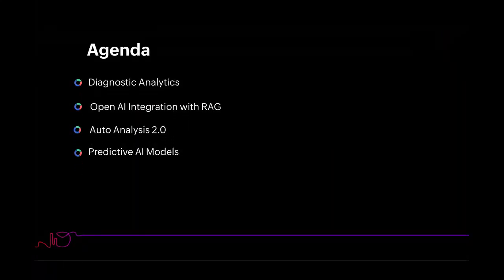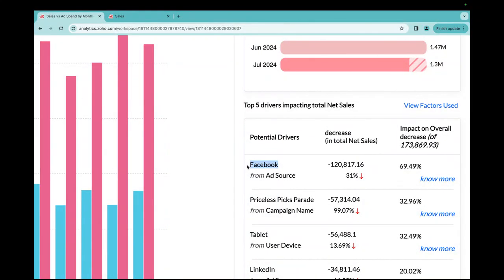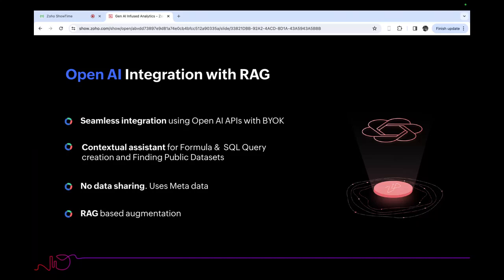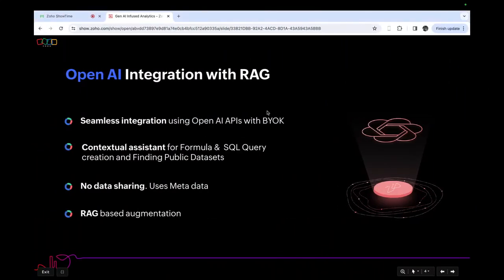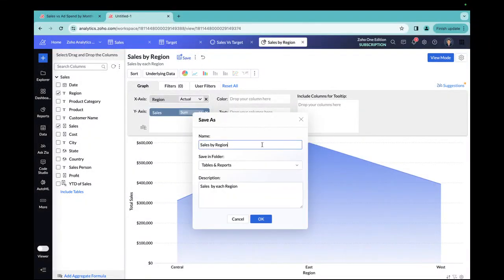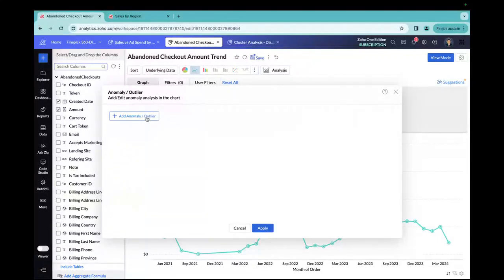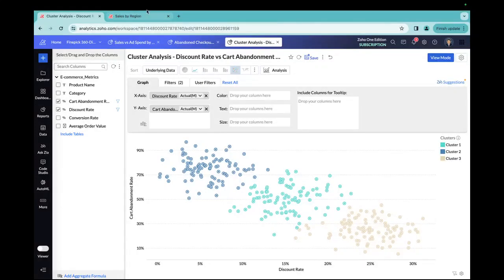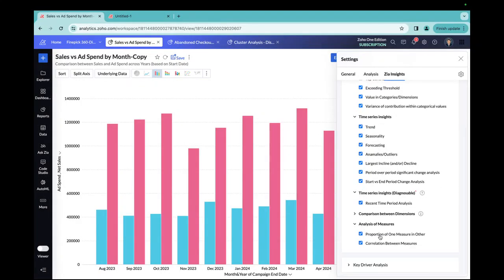Zoho Analytics - Gen AI infused analytics